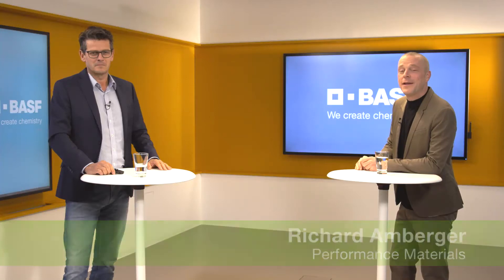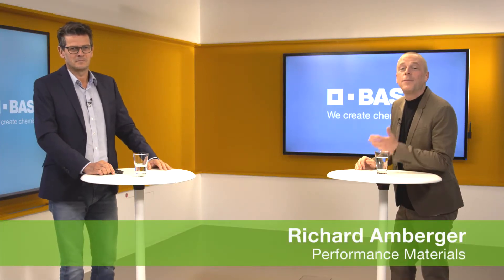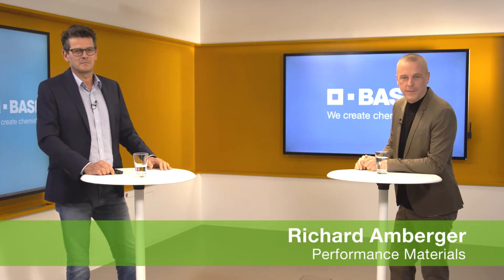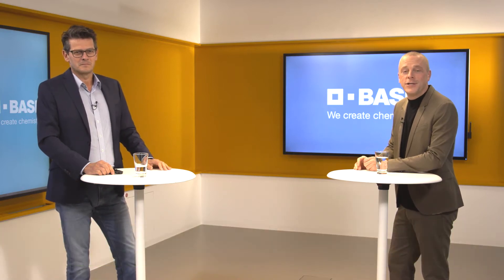ChemCycled material for the transportation industry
BASF is breaking new ground in plastic waste recycling with its ChemCycling project. Chemical recycling provides an innovative way to reutilize plastic waste that is currently not recycled, such as mixed or uncleaned plastics. Depending on the region, such waste is usually sent to landfill or burned with energy recovery. But chemical recycling offers another alternative: Using thermochemical processes, these plastics can be utilized to produce syngas or oils. The resulting recycled raw materials can be used as inputs in BASF’s production, thereby partially replacing fossil resources. Listen to Michael Prinz who is talking about the advantages of ChemCycling for the Transportation industry.